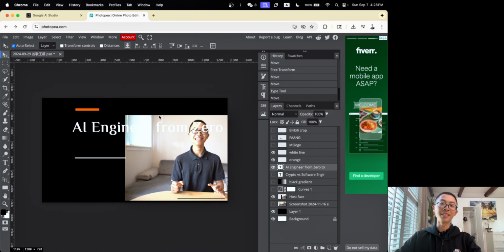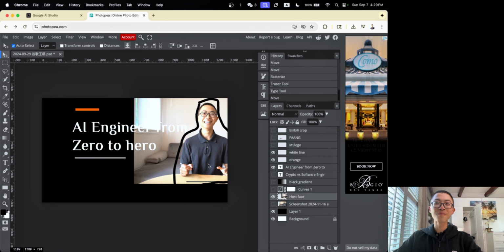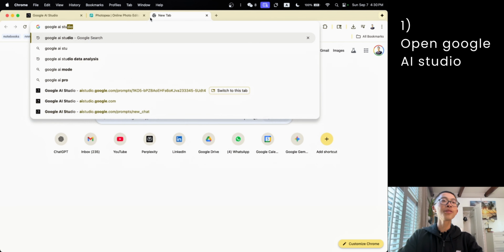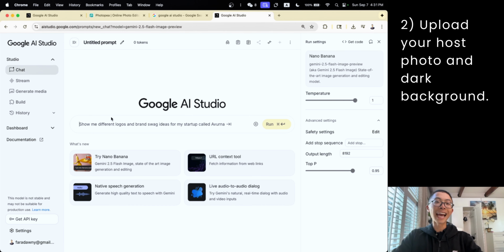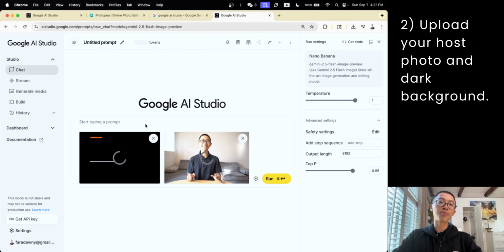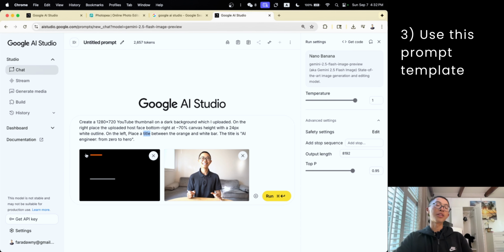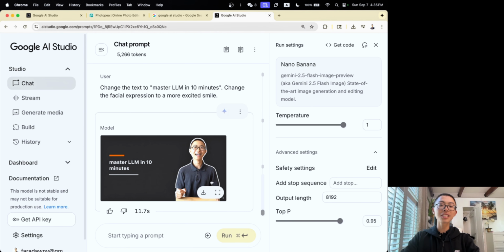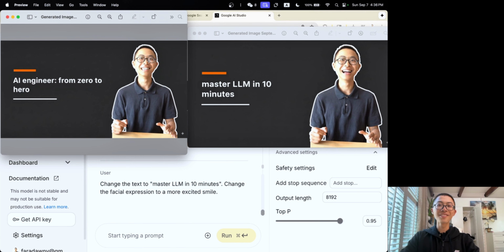Make Viral-Ready Thumbnails in 5 Minutes (Google Nano Banana)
Use Google AI Studio's Nano Banana to generate production-ready YouTube thumbnails fast.